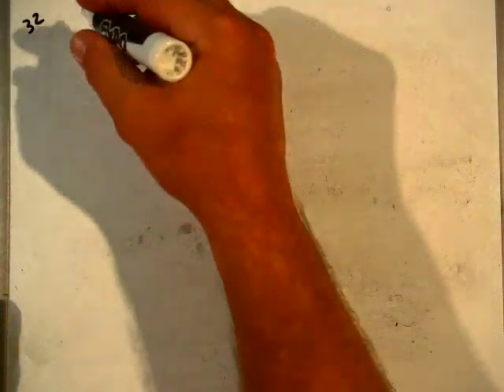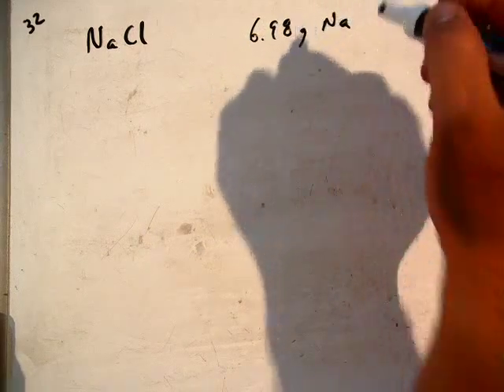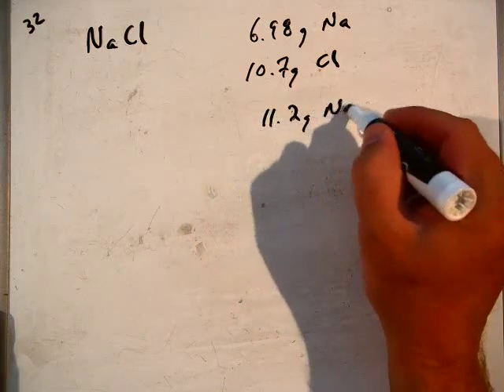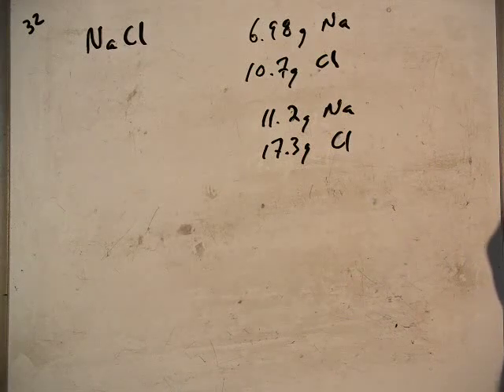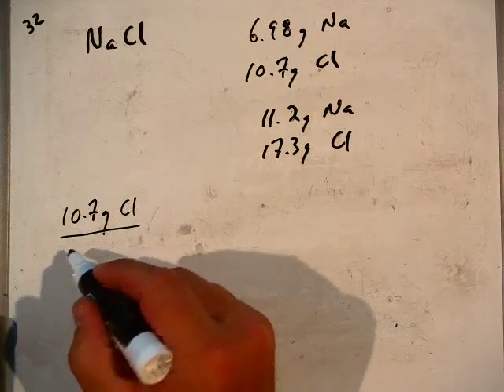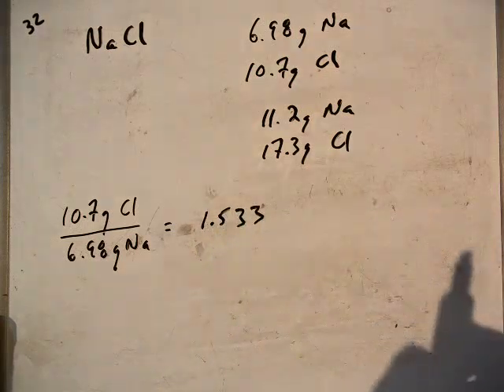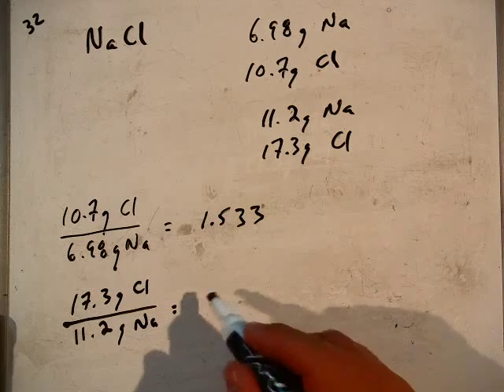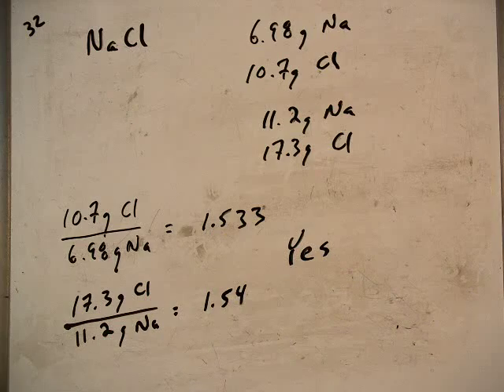Ch2 32 Law of Definite Proportions